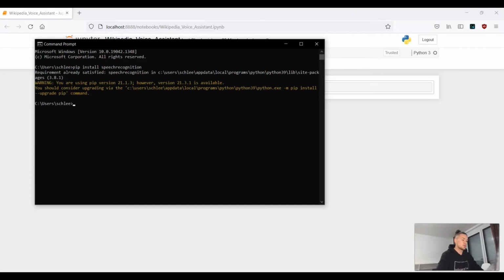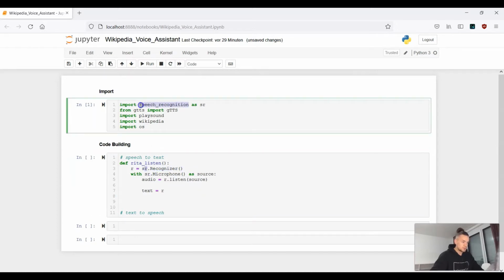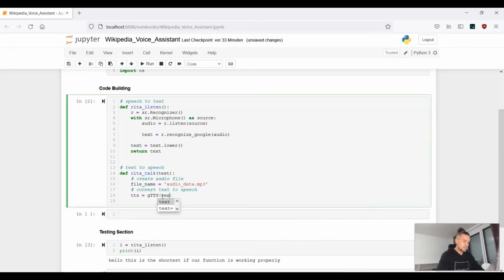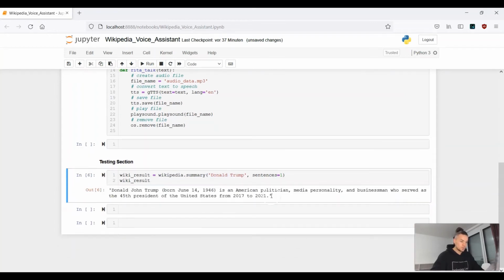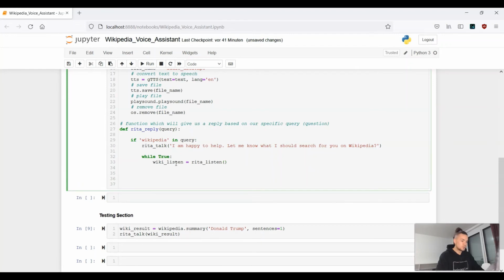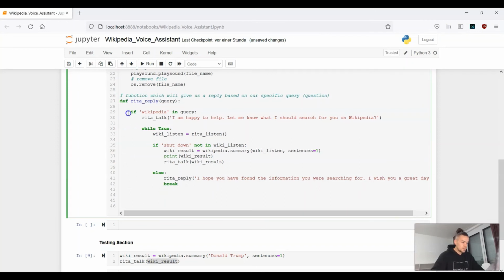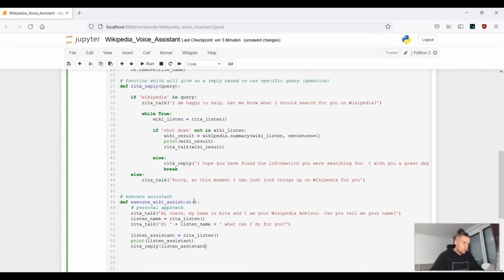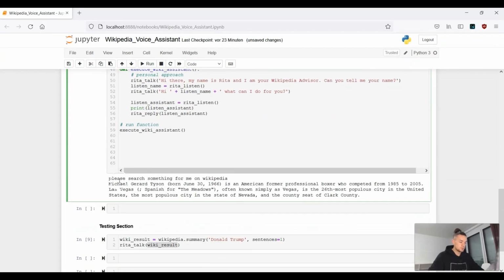Wikipedia Voice Assistant in Python [Jarvis Voice Assistant Series]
In this tutorial we build a Voice Assistant in Python from Scratch which is able to look things up for us on Wikipedia.

We will use a Text-to-Speech Library, a Speech-to-Text Library and the Wikipedia Library to make the program work.